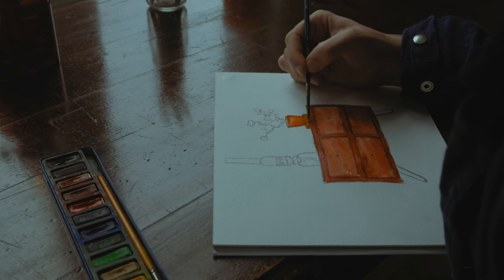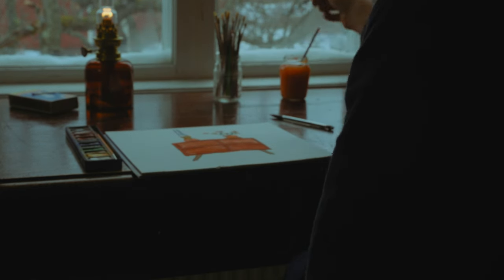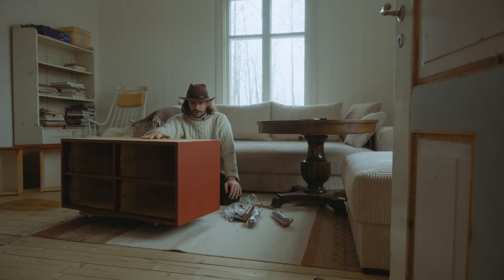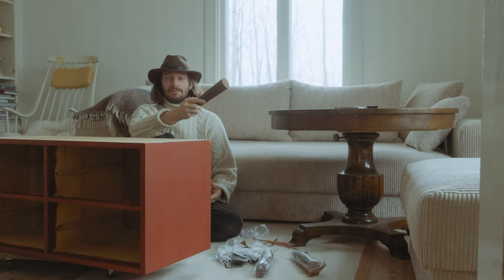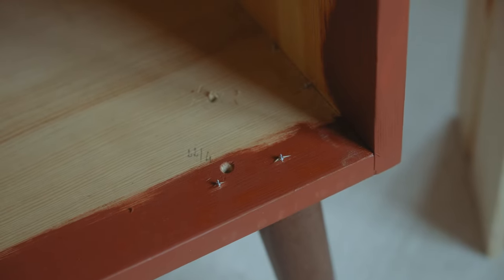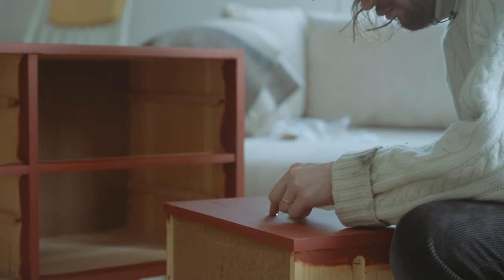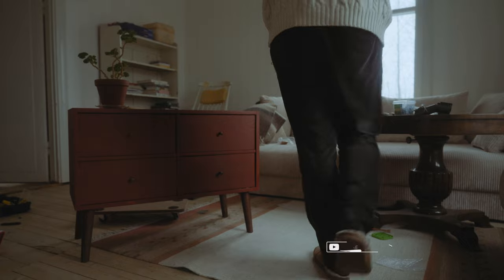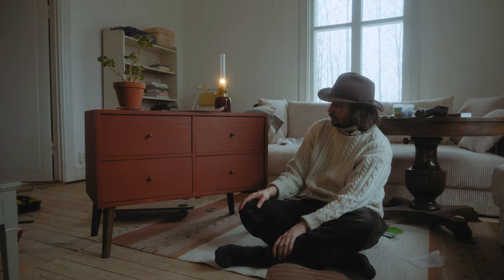06. I made furniture and I think it's cute!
In this episode I try my hands at some DIY upcycle of an old dresser that we found in the house when we moved in. Some linseed oil paint and it's as good as new, right?

In this video:
00:00 Intro!
01:34 First drawing.
02:34 BEFORE
02:45 Sanding.
04:34 Showing Elin the first drawing.
04:52 Making a new drawing
07:12 Getting some stuff from IKEA.
08:10 A visit to Godshallarna in Gagnef.
08:47 Paint.
12:17 Assembly
14:41 Result